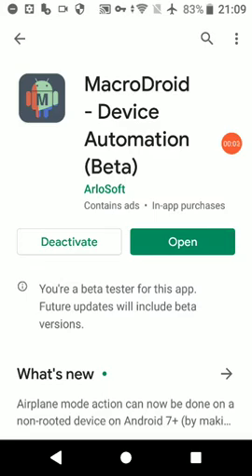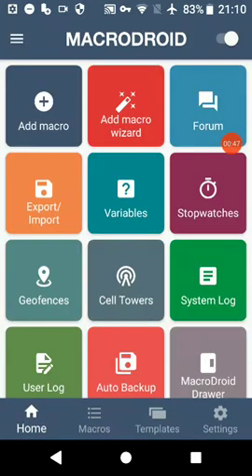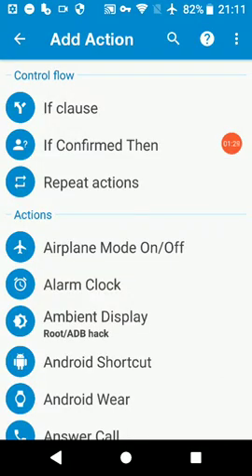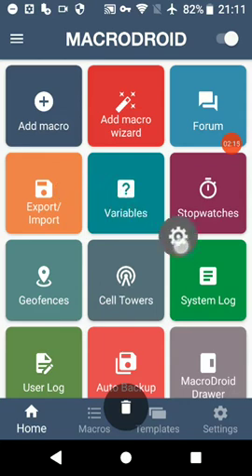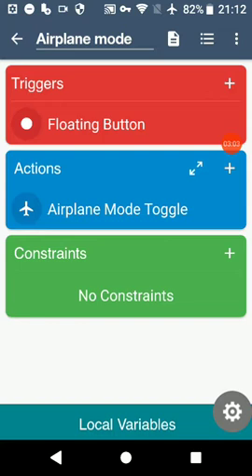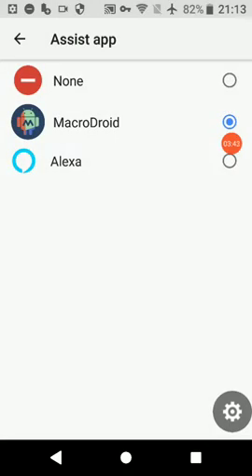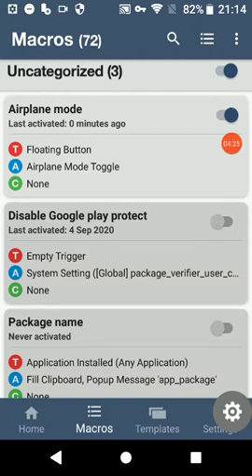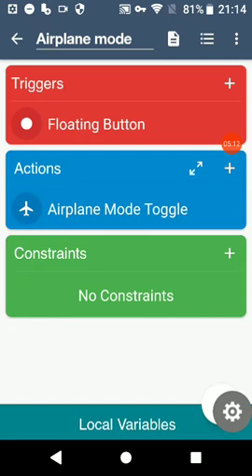Auto airplane mode with and without root, MacroDroid (Jacob L)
This video shows how to toggle airplane mode with and without root using MacroDroid.